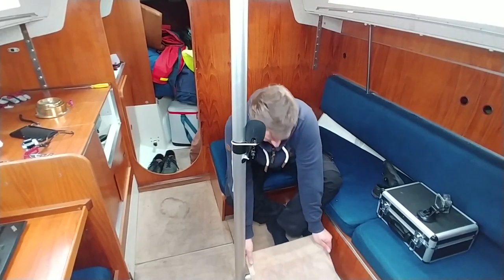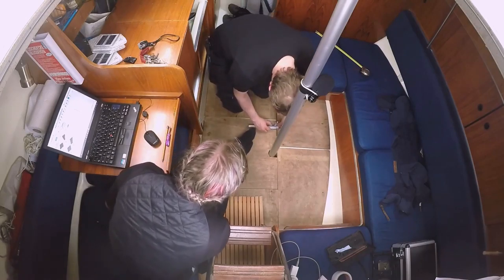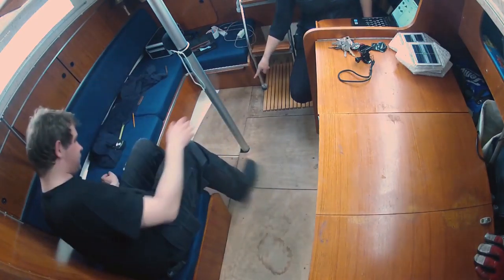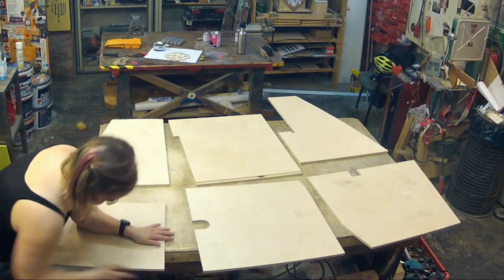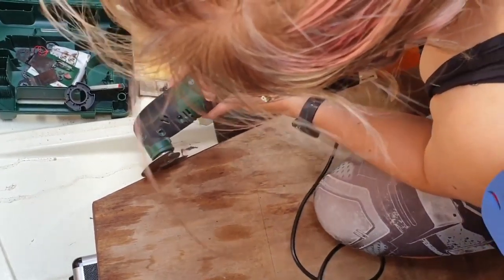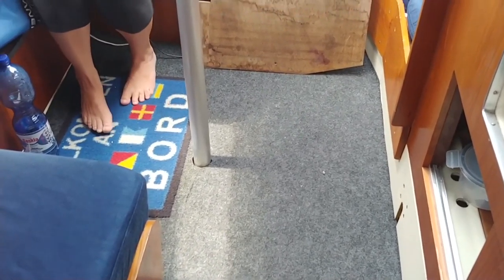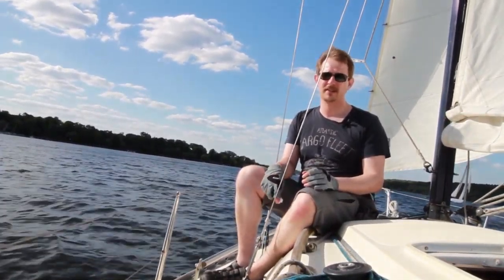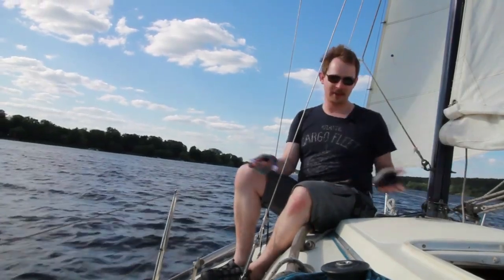Testing and Calibrating - Installation of the new CNC of Cadus (CNC EP3)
In this Episode of the Big CNC Series we are testing it. We want to replace the floor of the sailboat from my friend Suski and the big CNC is very useful to cut all of the non-rectangular boat-shapes of the floor pieces. The floor is for a boat of the type Oceaan 25.

Please donate to the CADUS Project to help people get medical help in crisis and war regions: